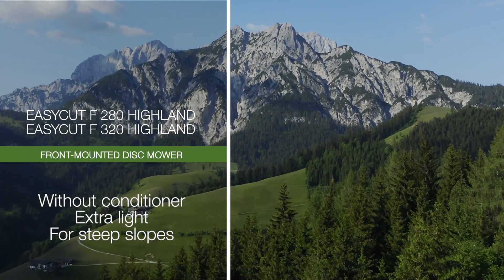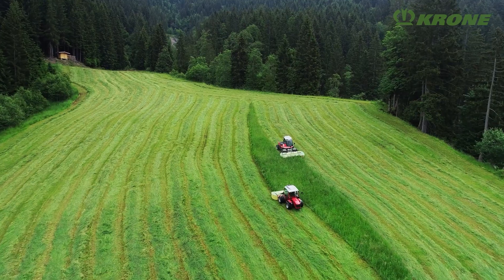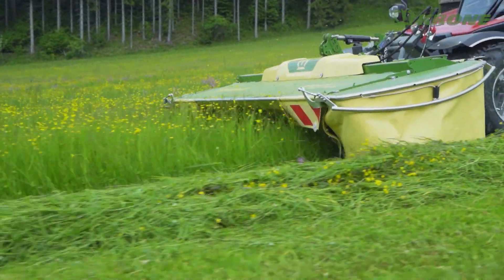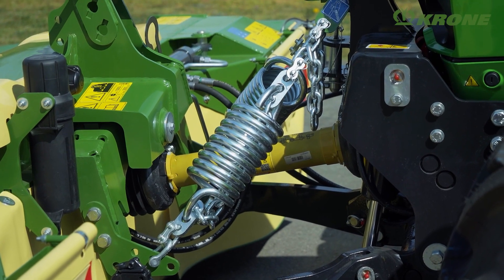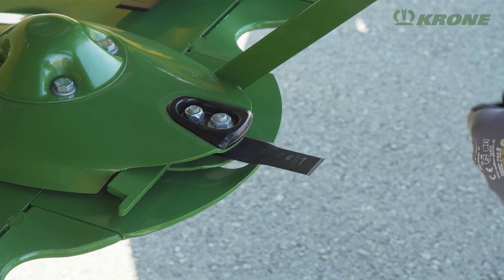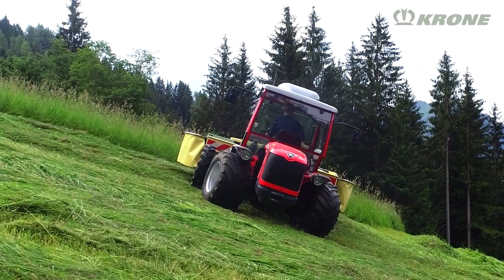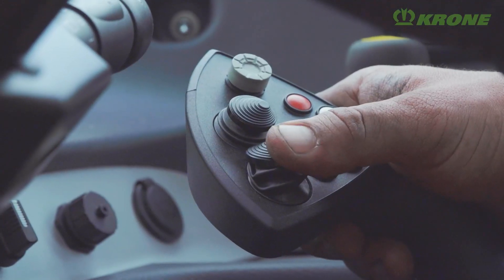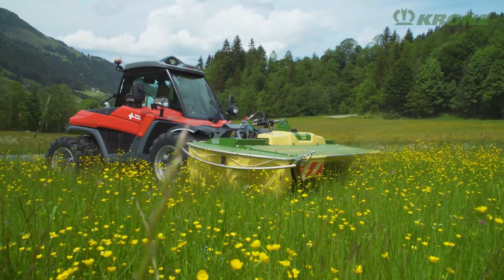EasyCut F Highland – KRONE disc mower for steep slopes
Special situations ask for specialist equipment. This also holds true for mowing, tedding and swathing in mountain regions. Therefore KRONE developed a specialist series of machines that cater to such special conditions – the KRONE Highland mowers, tedders and rakes.
The front mowers in this family are the new EasyCut F 280 Highland (2,73m work width) and the EasyCut F 320 Highland (3.16m work width). The key difference over regular mowers is the direct attachment to the tractor which eliminates the Weiste A-frame and moves the machine closer to the tractor’s front axle for improved and optimised ground contouring on very steep slopes and in extremely undulating terrain. Welded from box section steel, the strong frame was optimised in terms of weight and low centre of gravity.